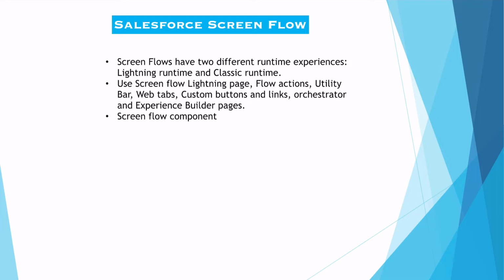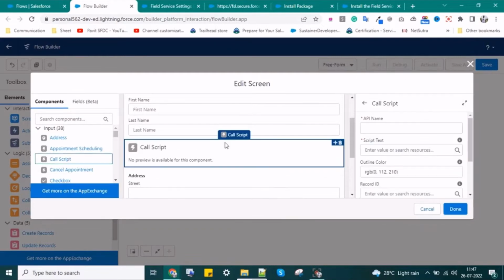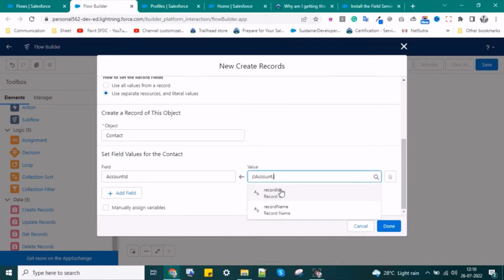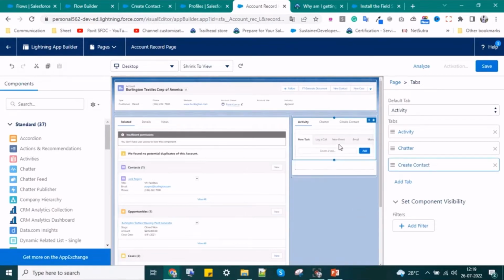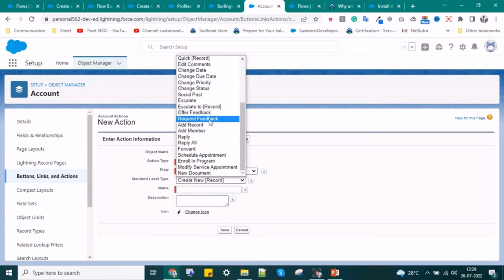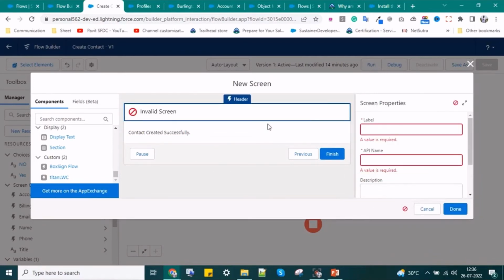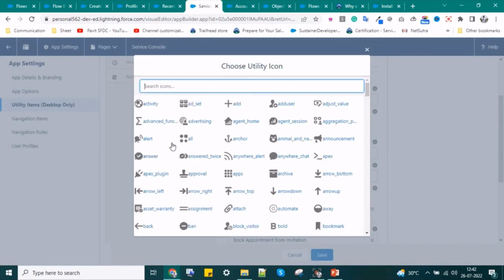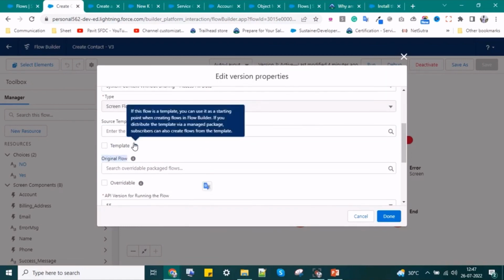What is Screen Flow? - Salesforce Screen flow: A Guide To Using Screen Flow in Salesforce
➼Created basic screen flow
➼Where we can use screen flow.